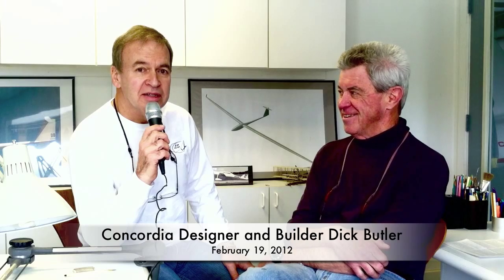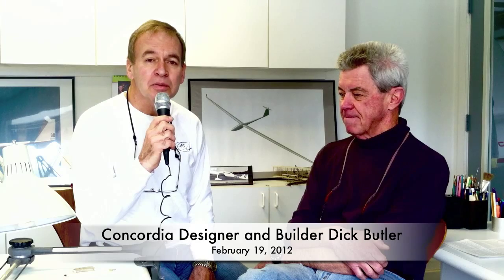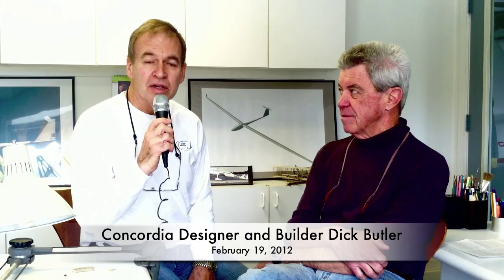Interview with Dick Butler about the Concordia Project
Interview by Rand Baldwin of SoaringCafe.com with Dick Butler, designer and builder of the Concordia sailplane, which Dick plans to fly in the Open Class at the 2012 World Gliding Championships in Uvalde, Texas.